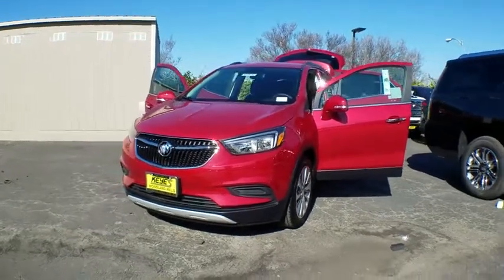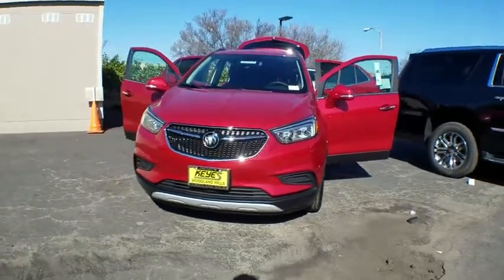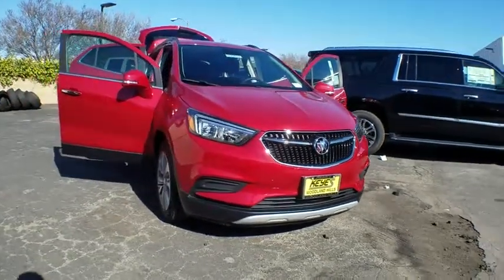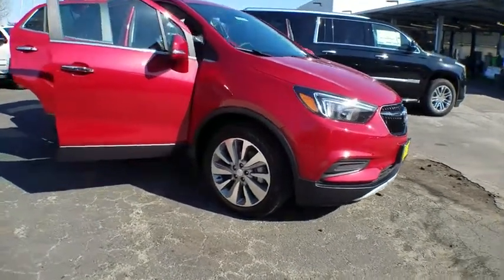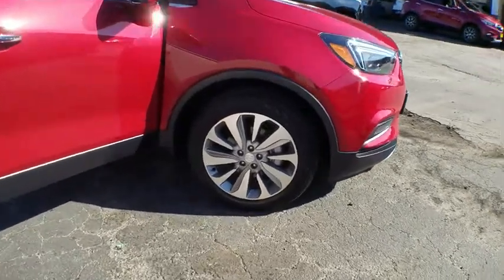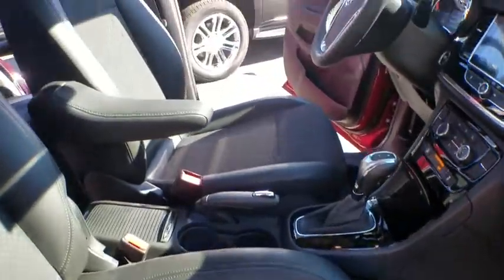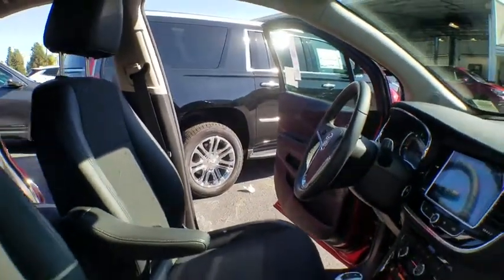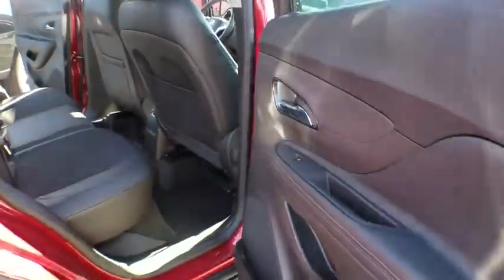2019 Buick Encore Los Angeles, Woodland Hills, Beverly Hills, Thousand Oaks, Van Nuys, CA 890612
2019 Buick Encore

1Tax, title, license, dealer fees, and dealer installed options (unless itemized above) are extra. Not available with special finance or lease offers. See dealer for details. $2,500 - GM Bonus Cash Program. Exp. 02/28/2019, $1,500 - General Motors Consumer Cash Program. Exp. 02/28/2019, $2,500 - GM Lease Loyalty Towards Purchase Private Offer. Exp. 02/28/2019